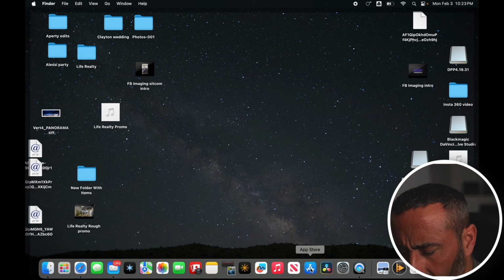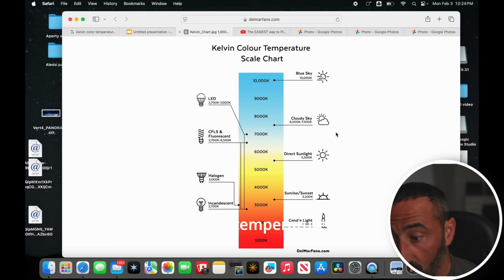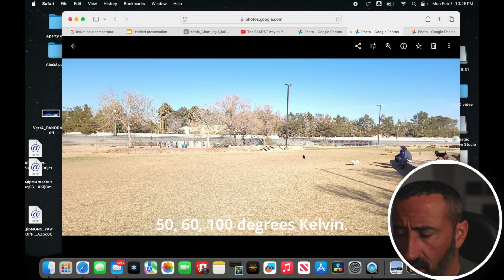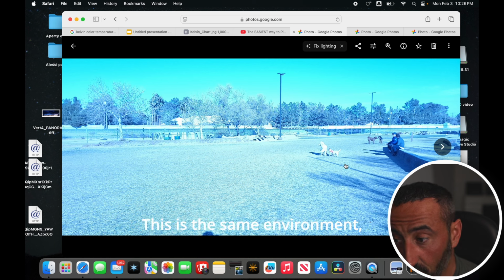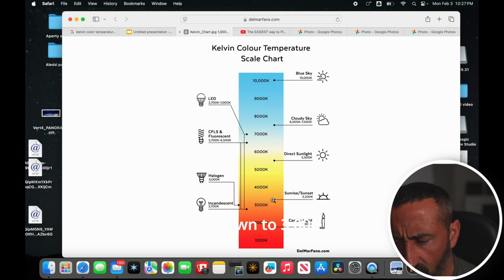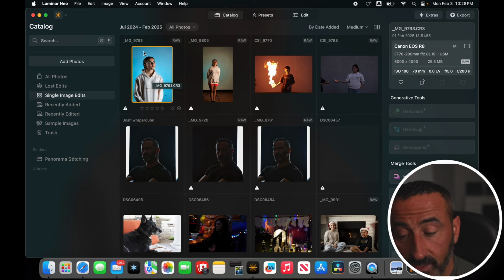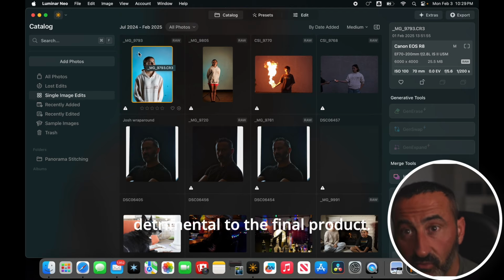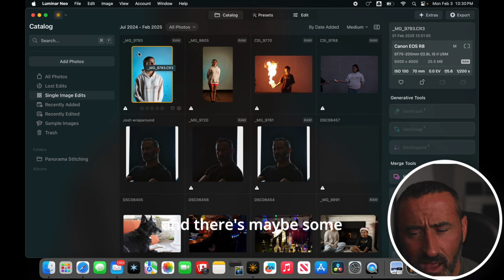Color Temperature and setting a mood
A simple breakdown of white balance and it's affect on mood and tone.